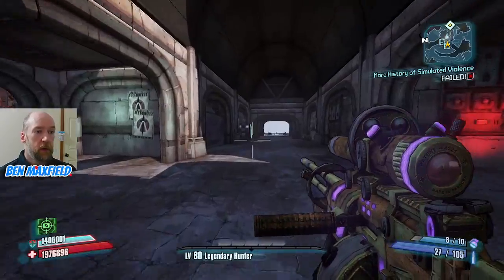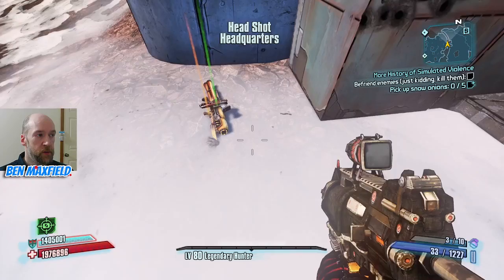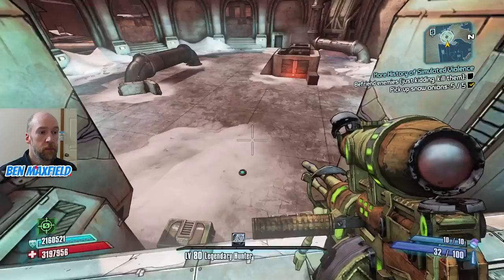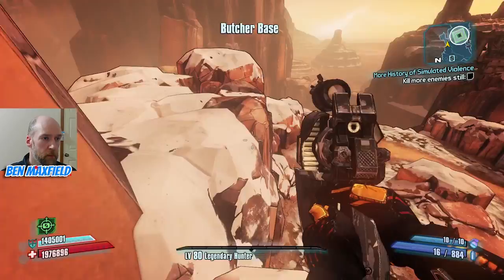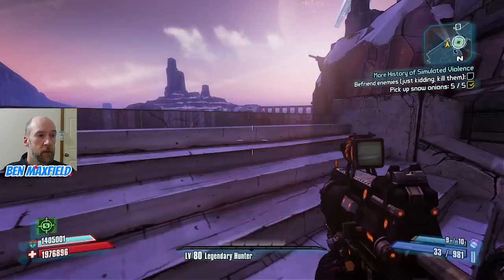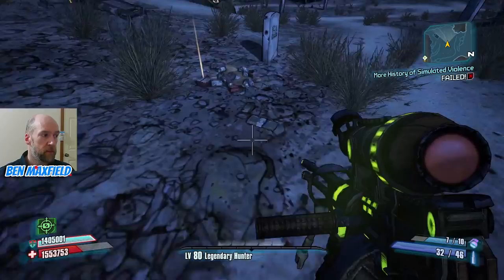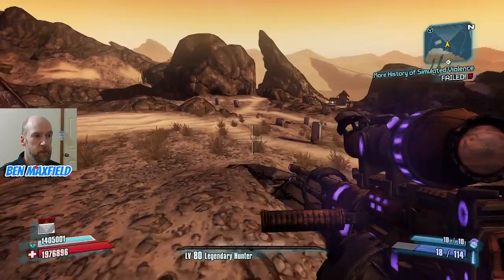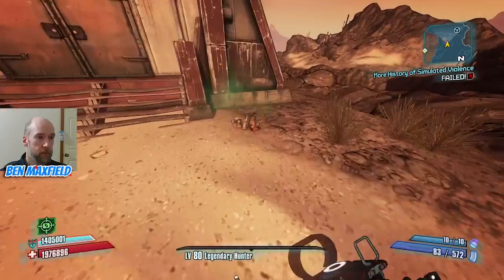Zer0 OP5 Raid on Digistruct Peak | Vladof Lyuda Farming for a New Assasin Lyudmila Sniper Build #19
After running the Peak for a while we jump over to the The Dust to farm Gettle for a new Vladof Lyudmila.

Borderlands 2 single player first playthrough for PC in 60 fps HD with commentary.